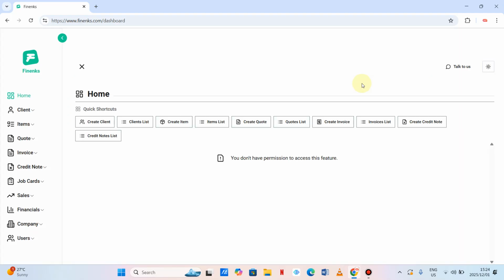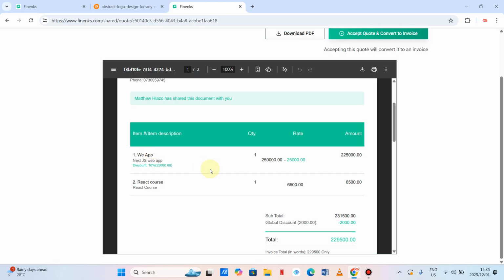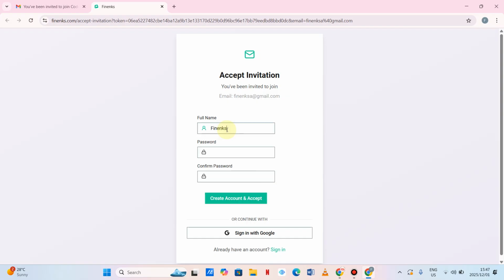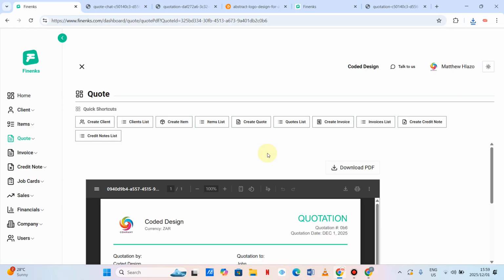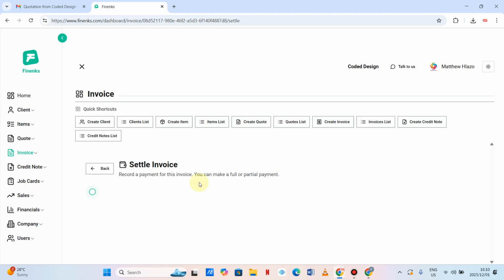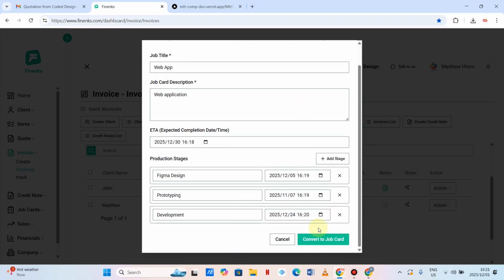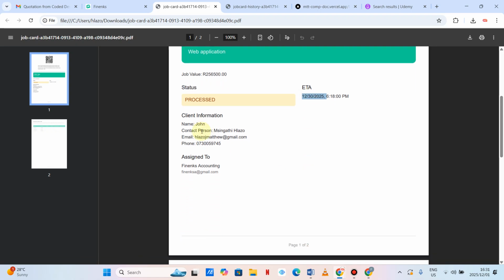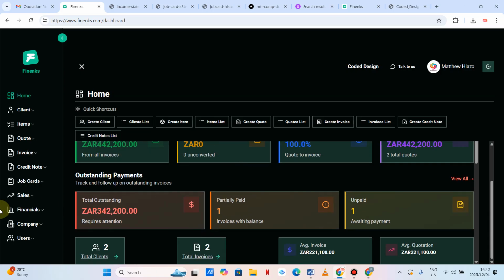My Next JS SAAS is LIVE for free 2025